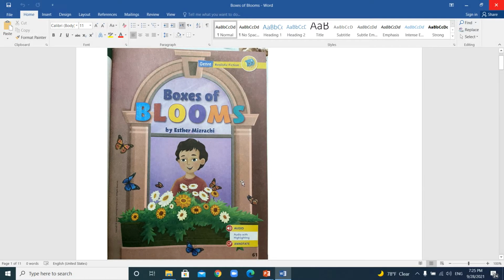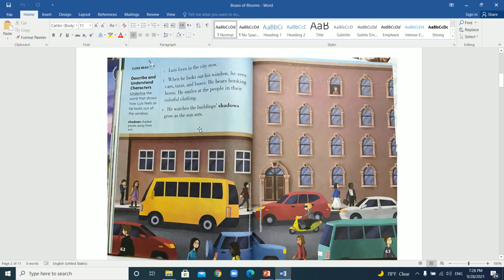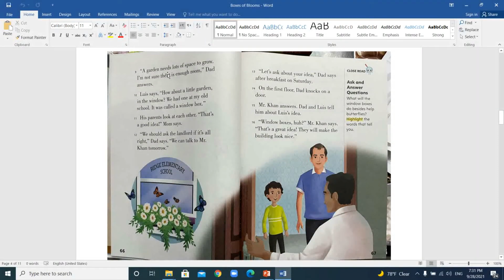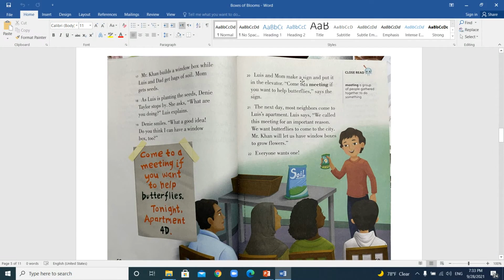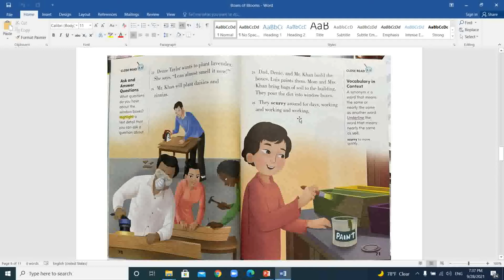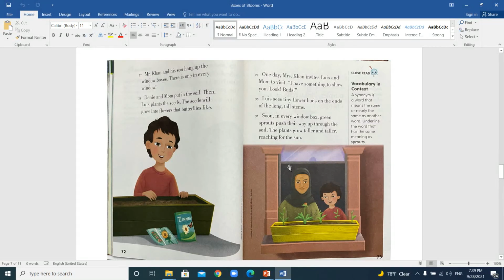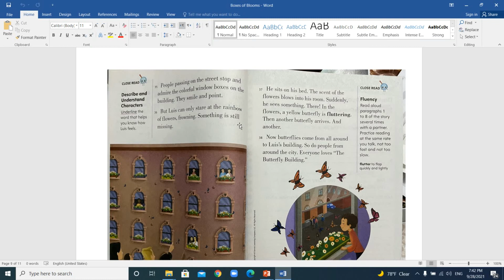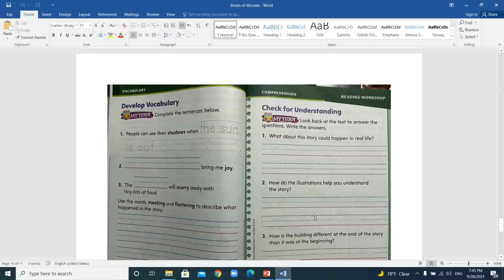English Reading Boxes of Blooms